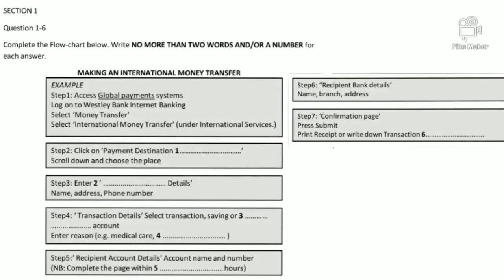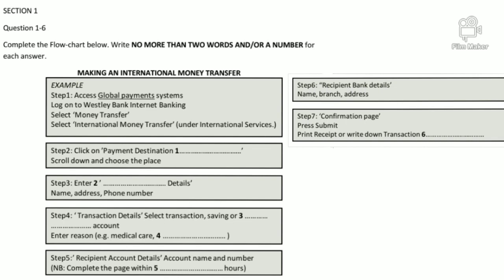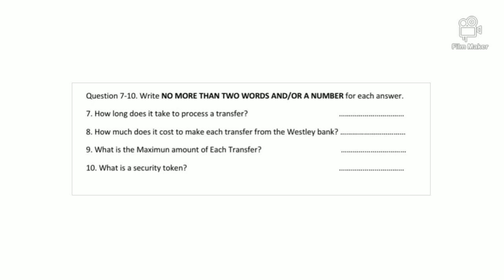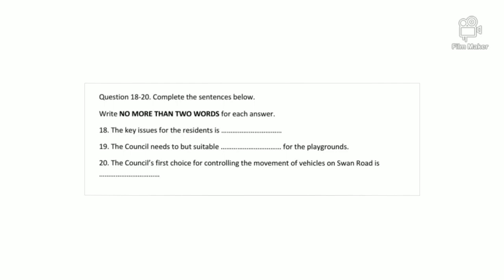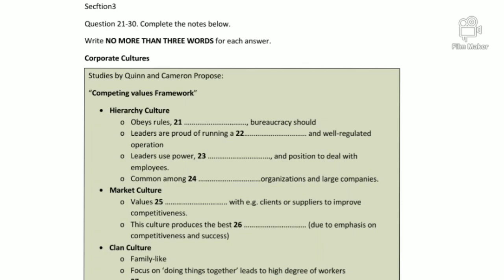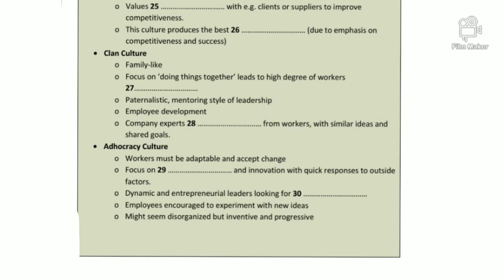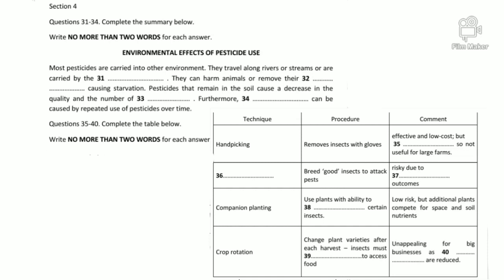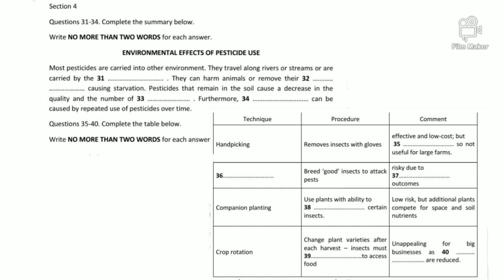British Council Test 4